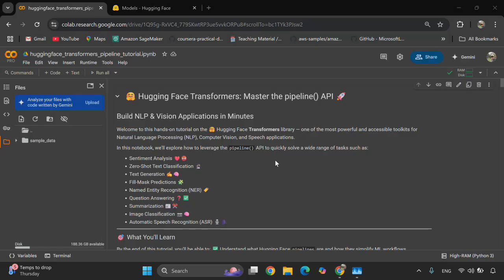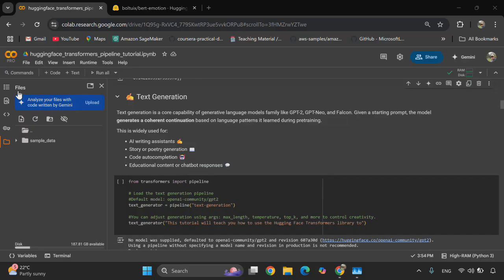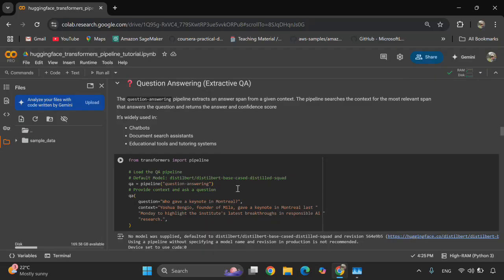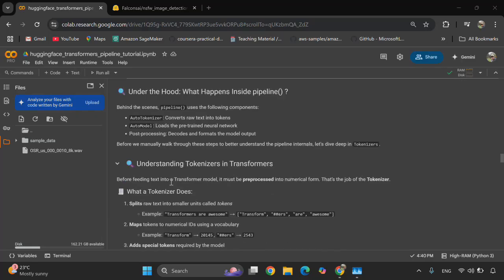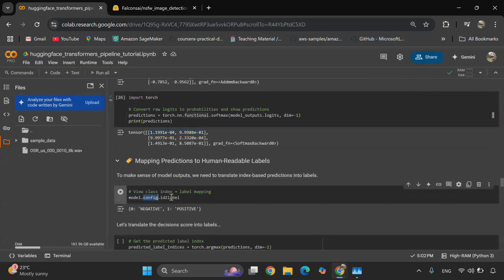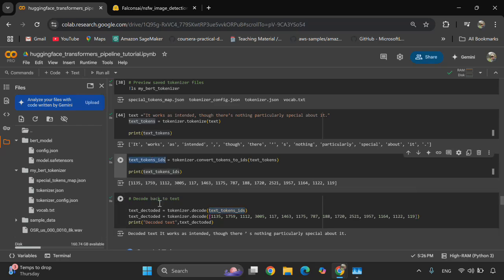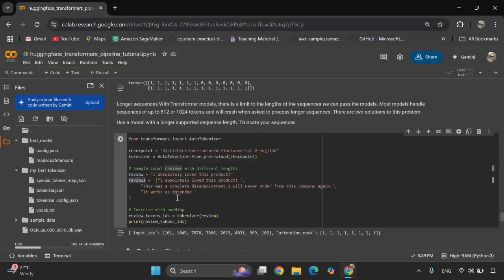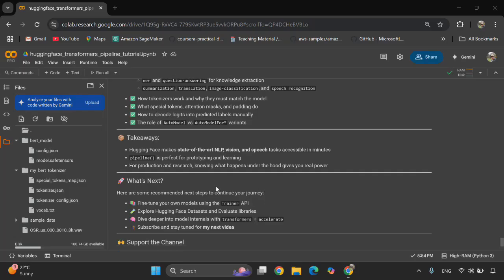Mastering Hugging Face Transformers Pipelines for NLP & Vision Tasks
🎬 In this hands-on tutorial, we explore the amazing power of the pipeline() API from 🤗 Hugging Face Transformers!

Whether you're into text classification, generation, NER, summarization, image classification, or speech recognition — this tutorial gives you **a one-stop Deep Dive** to building AI apps with **pretrained models in minutes**.

🧠 What you’ll learn:
- How to use `pipeline()` for Sentiment Analysis, Text Generation, Fill-Mask, NER, QA, Summarization
- How to apply pipelines to Image Classification & ASR
- Understand real-world use cases across NLP, Computer Vision, and Speech tasks

👇 Start watching now and supercharge your AI skills in just one session!